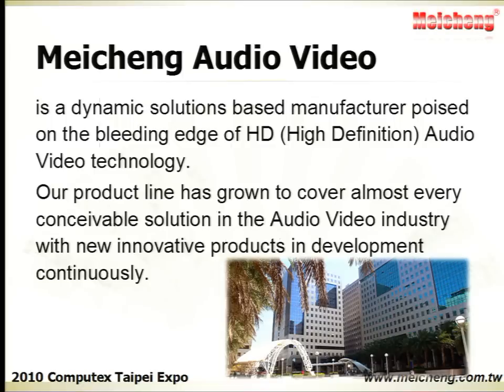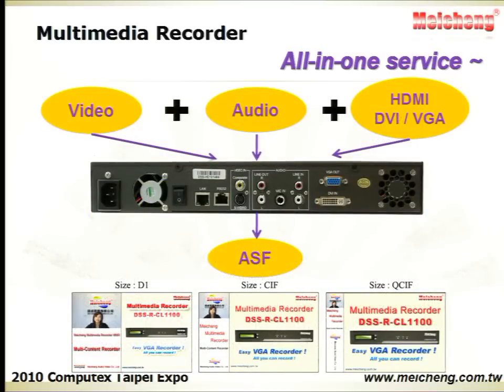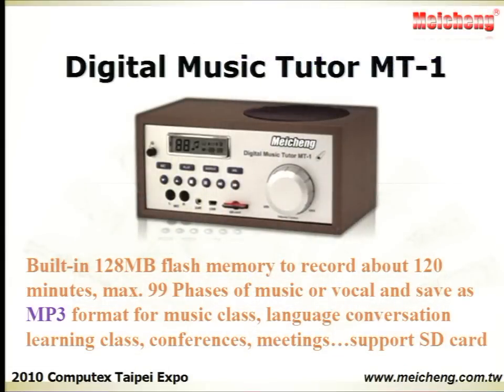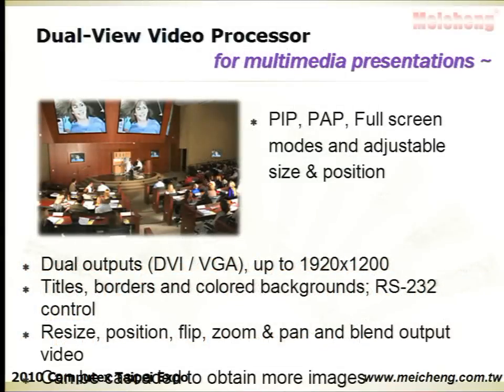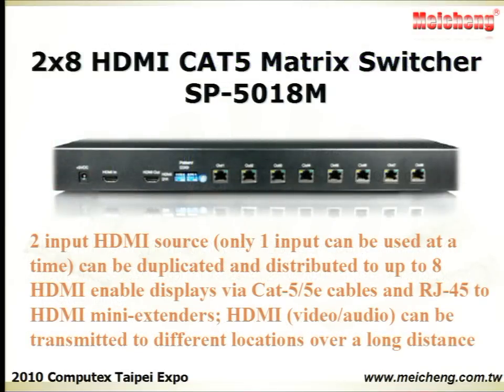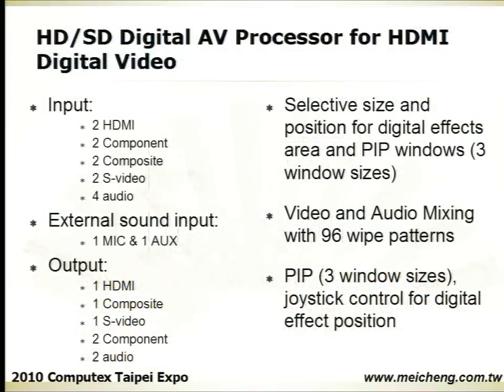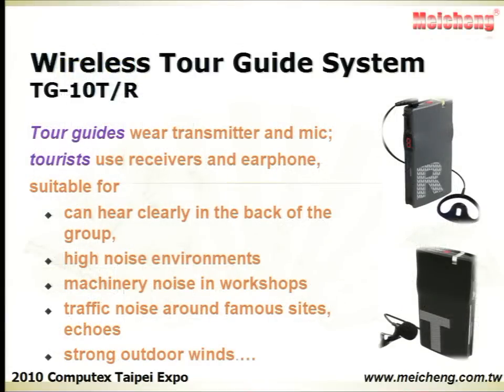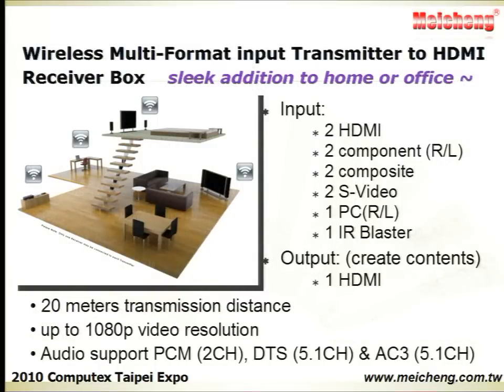Meicheng Product Line